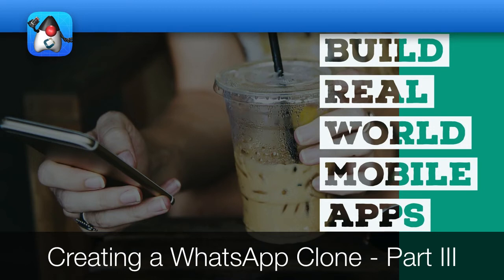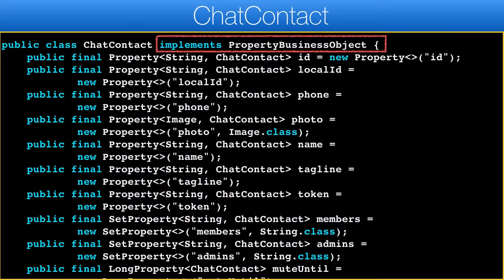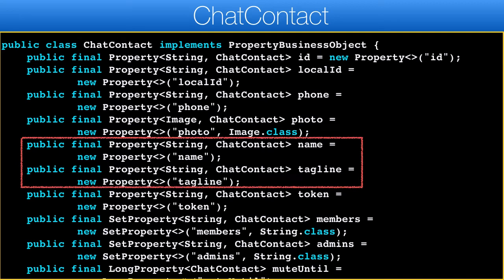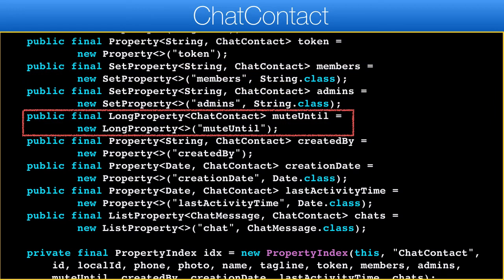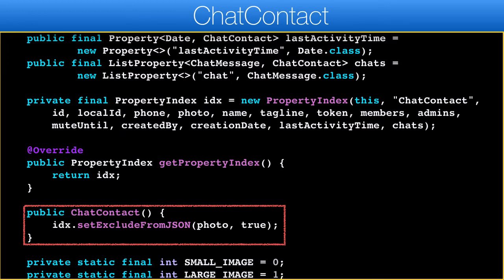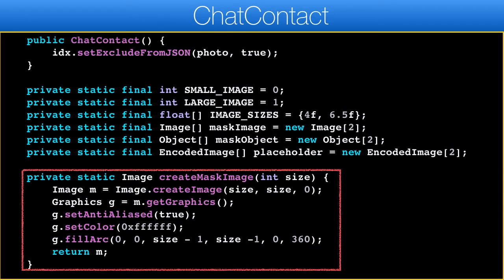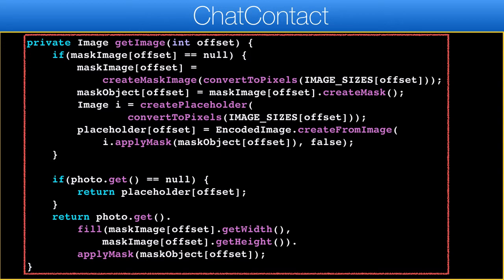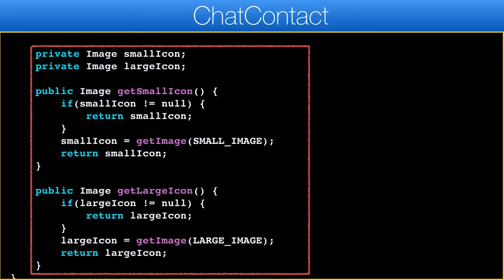Creating a Whatsapp Clone Part III